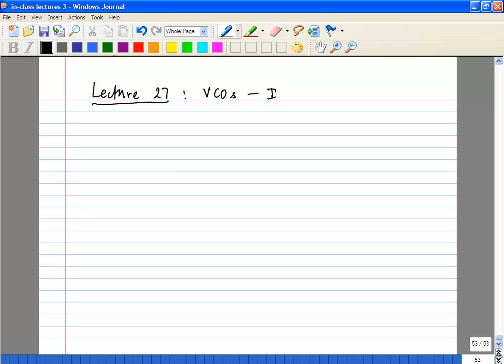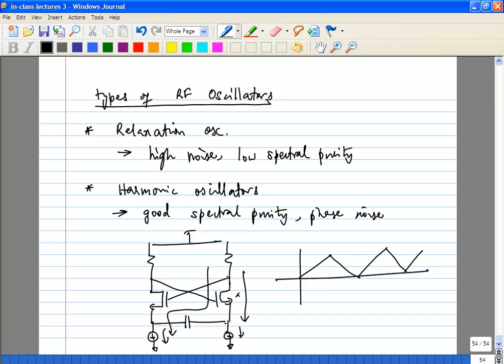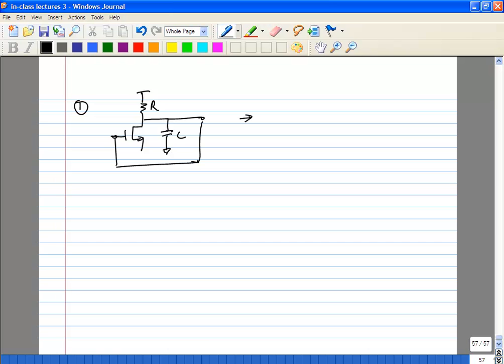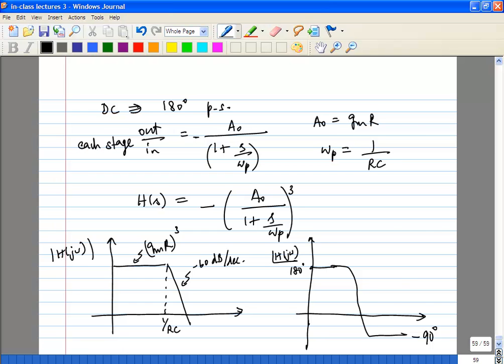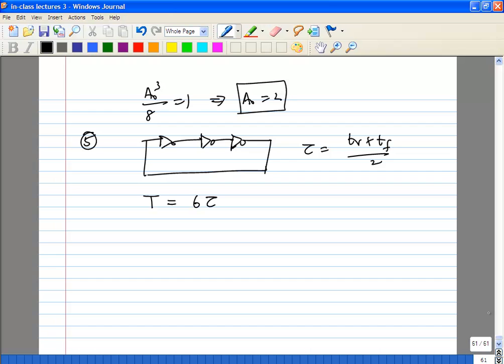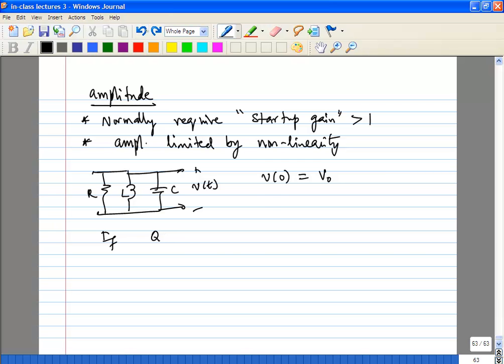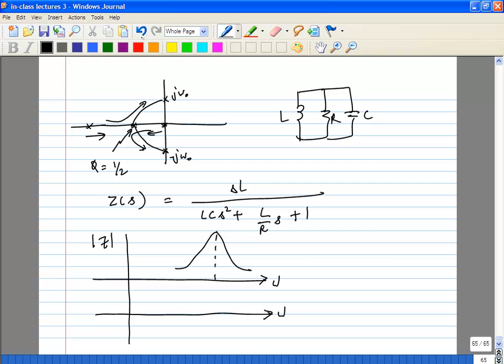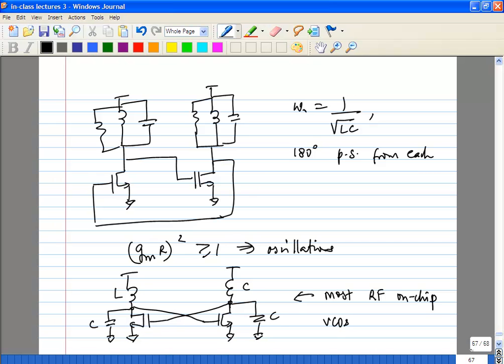Lecture 27 VCOs 1